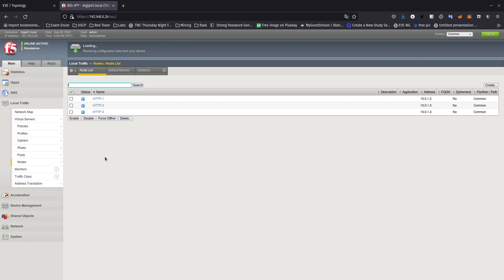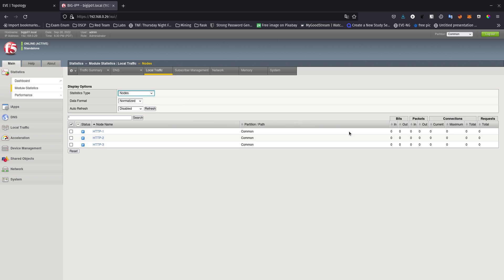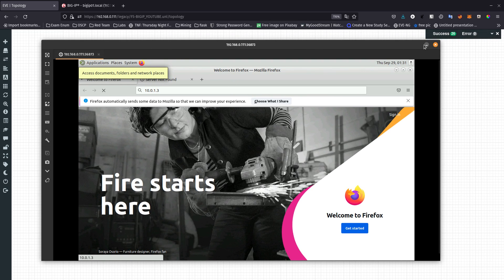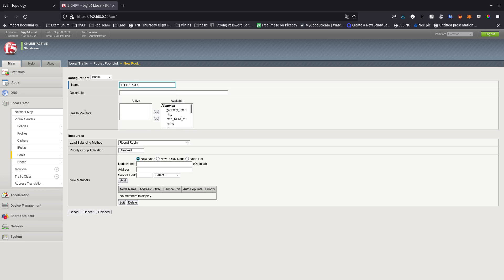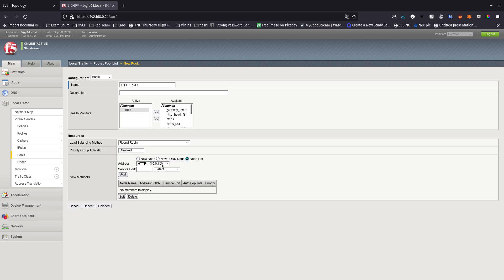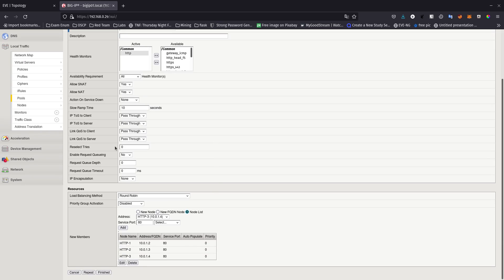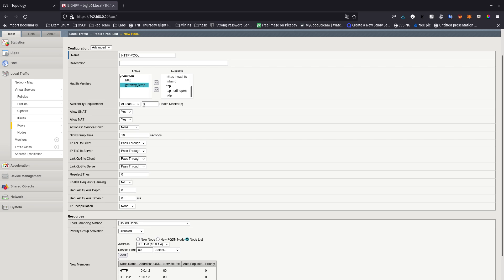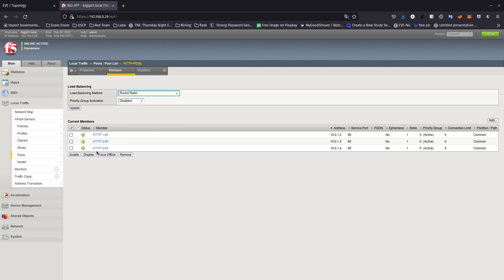BIG IP F5 NODES, POOLS, & VIRTUAL SERVER CONFIGURATION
A node is a logical object on the BIG-IP system that identifies the IP address of a physical resource on the network. You can explicitly create a node, or you can instruct the BIG-IP system to automatically create one when you add a pool member to a load balancing pool.

The difference between a node and a pool member is that a node is designated by the device’s IP address only (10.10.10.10), while designation of a pool member includes an IP address and a service (such as 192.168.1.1:80).

A primary feature of nodes is their association with health monitors. Like pool members, nodes can be associated with health monitors as a way to determine server status. However, a health monitor for a pool member reports the status of a service running on the device, whereas a health monitor associated with a node reports status of the device itself.

Nodes are the basis for creating a load balancing pool. For any server that you want to be part of a load balancing pool, you must first create a node, that is, designate that server as a node. After designating the server as node, you can add the node to a pool as a pool member. You can also associate a health monitor with the node, to report the status of that server.